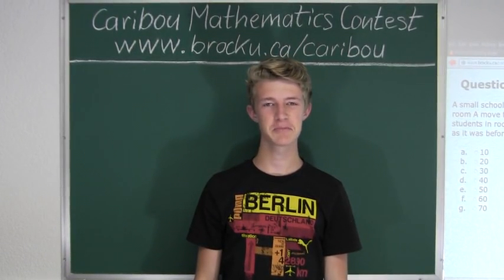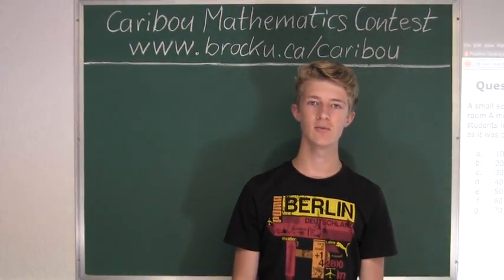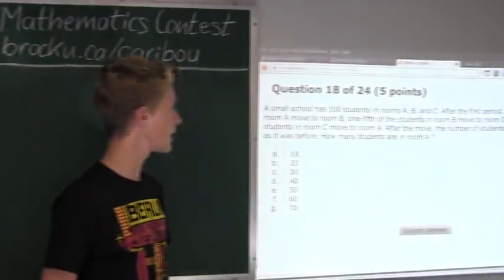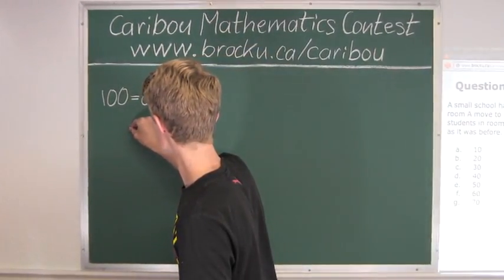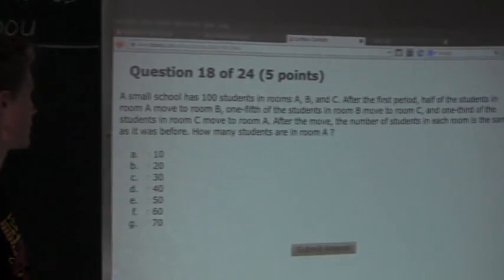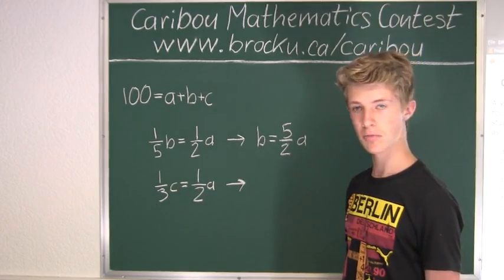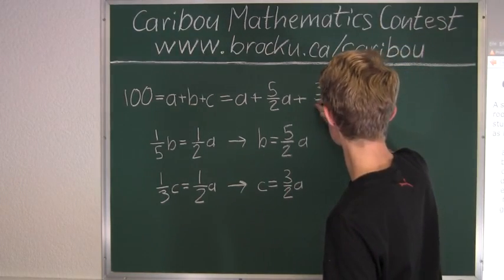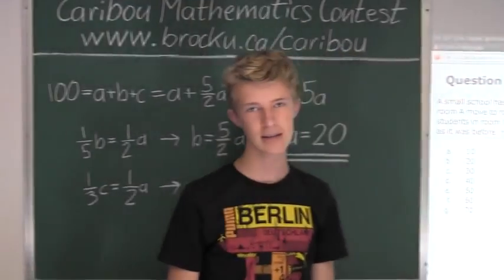Caribou Contest May 2014, grade 7/8, q. 18